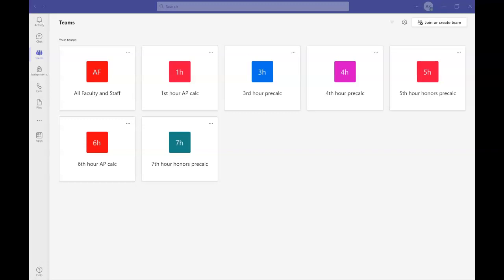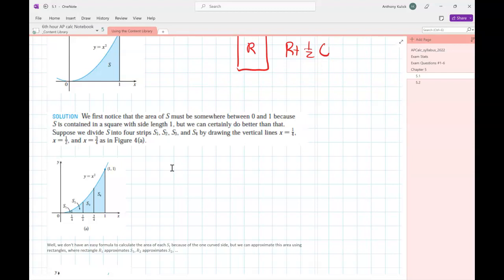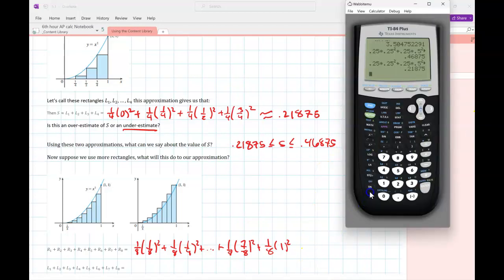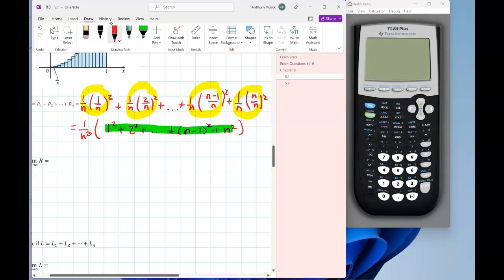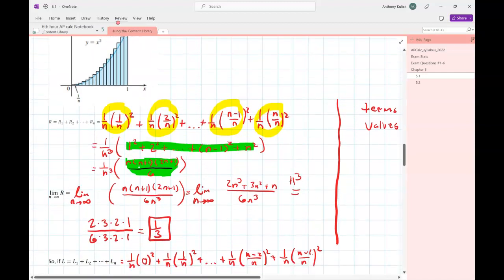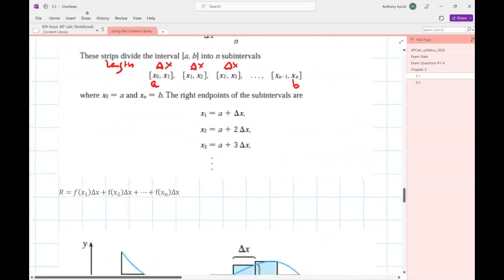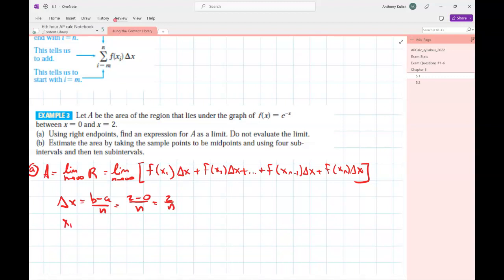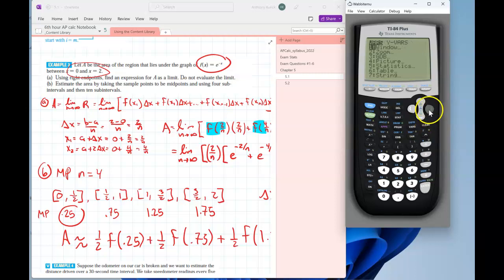1/6/23 AP Calc - 6th